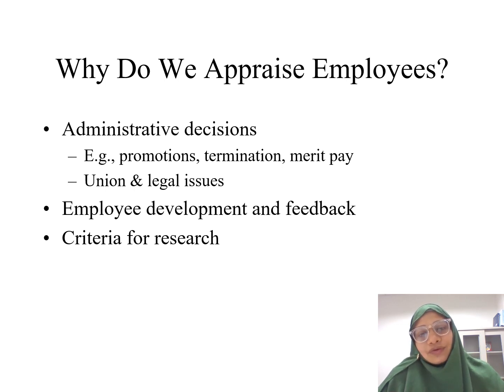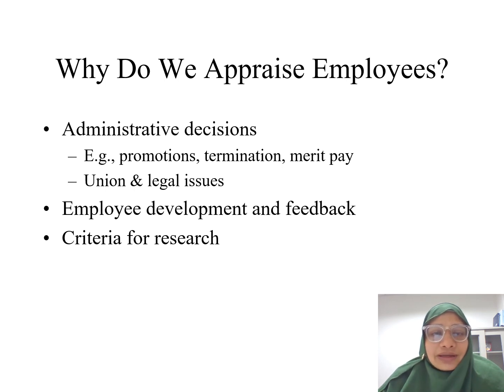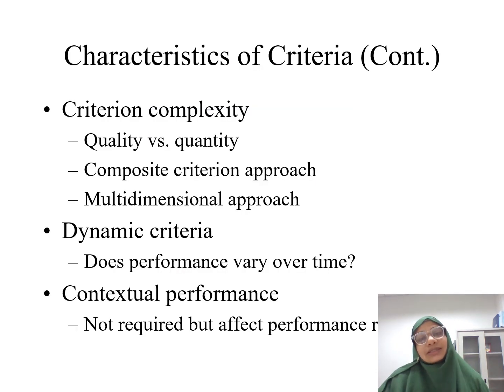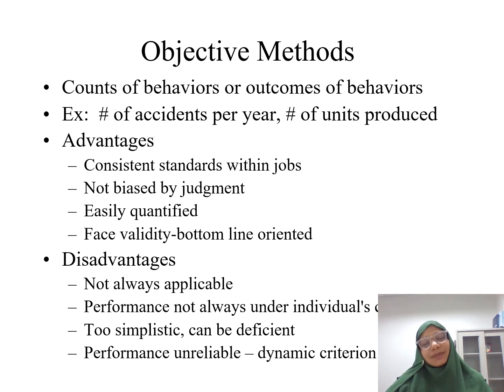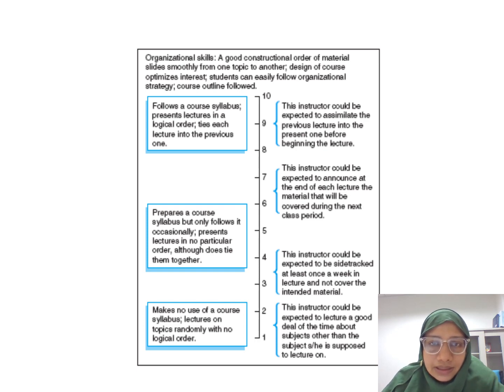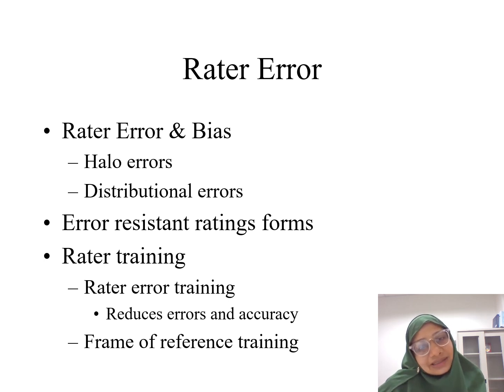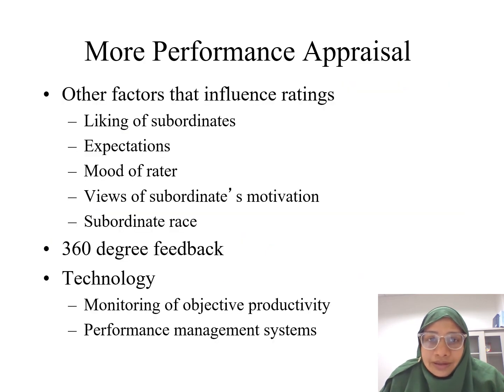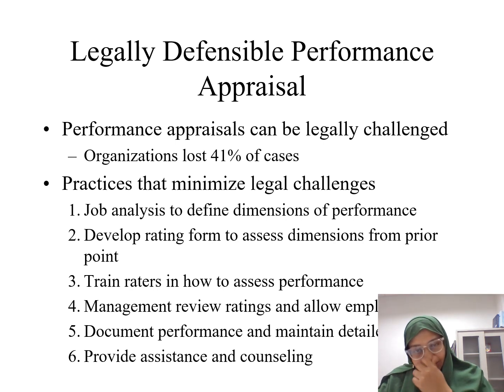Ch04 Assessment of Performance Performance Appraisal recording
Performance apparaisal in Industrial Psychology